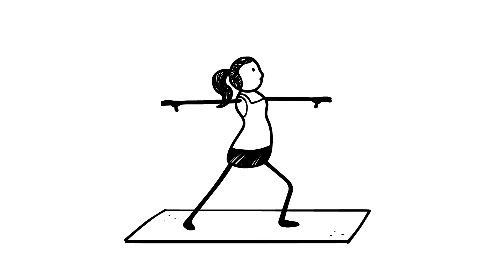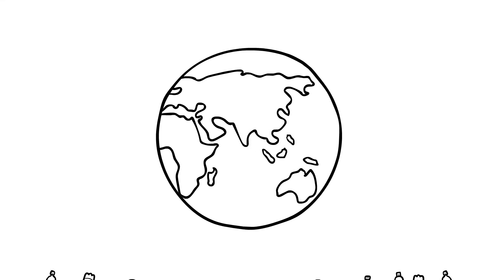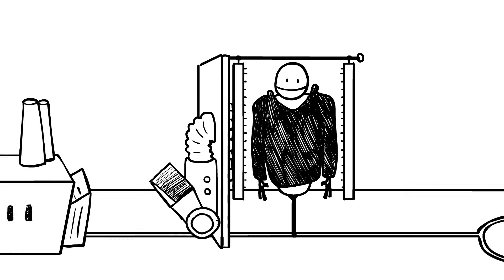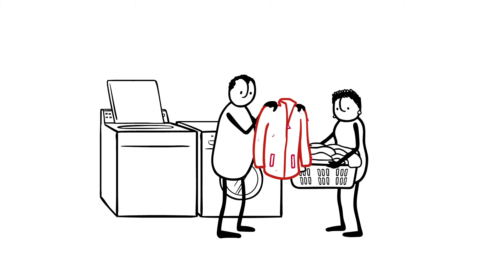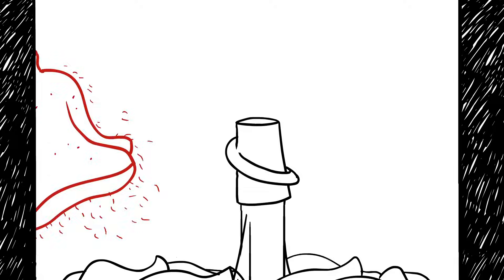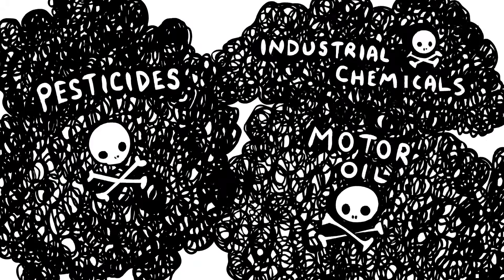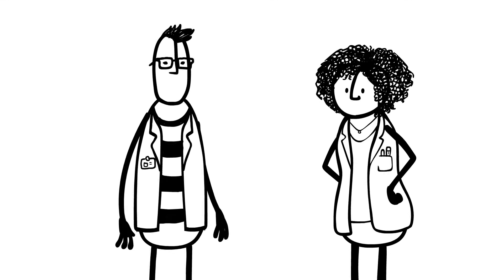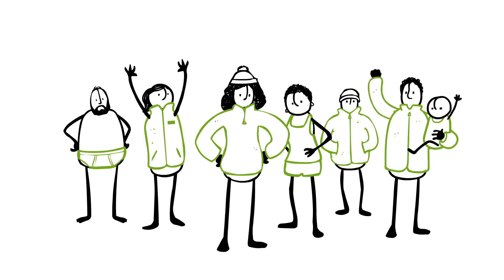The Story of Microfibers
Most of us wear synthetic fabrics like polyester every day. Our dress shirts, yoga pants, fleeces, and even underwear are all increasingly made of synthetic materials -- plastic, in fact. But these synthetic fabrics, from which 60% of all clothing on earth is made, have a big hidden problem: when they’re washed, they release tiny plastic bits -- called microfibers -- that flow down our drains, through water treatment plants, and out into our rivers, lakes and oceans by the billions.

Watch The Story of Microfibers, and then join us to demand accountability and transparency from clothing manufacturers!